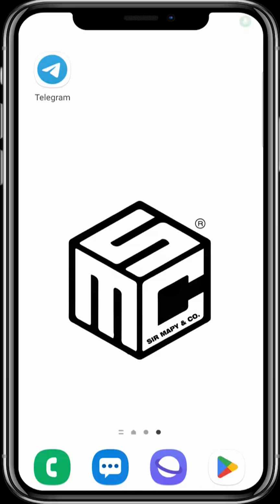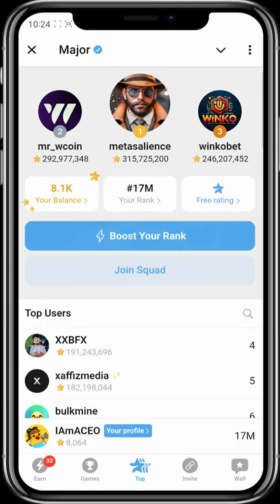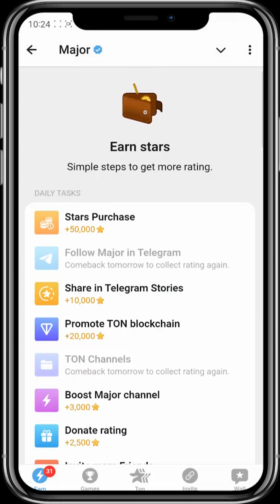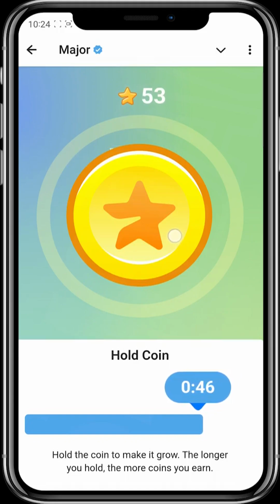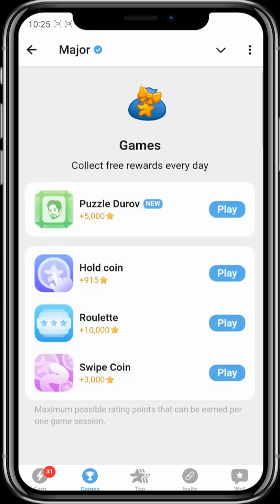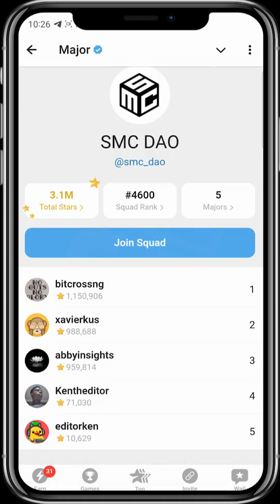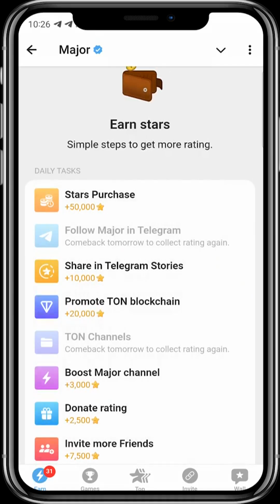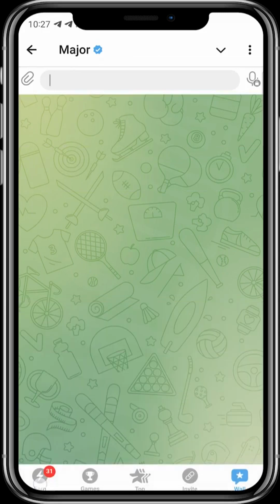Navigating Telegram Mini App Major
WikiCat Contract Address (CA):
0x6ec90334d89dbdc89e08a133271be3d104128edb

Introduction (0:00)
Introduction to navigating through the Telegram mini-app called "Major."

Accessing Major on Telegram (0:05)
Open your Telegram app, search for "Major," and open the app.

How to Earn Stars (Ratings) (0:13)

Check Subscription (0:33)

Playing Games for Stars (0:49)
Play games by tapping on the "Play" button.
Hold the coin to make it grow and earn coins (stars) the longer you hold.

Earning Points from Games (1:13)
The highest amount of points you can earn in a single play is 915.
Tap "Activate Bonus" to add the earned stars to your total.

Explore Other Games (1:28)
You can also play other games like Roulette and Swipe Coin.

Joining Squads (1:33)
To join a squad, tap "Join Squad," search for "SMCDAO" squad, and tap "Join Squad."

Increasing Ratings and Inviting Friends (2:04)
Increase your ratings by completing tasks and inviting friends (earn 750 stars per invite or 1,000 stars for Telegram premium users).

Wall Sharing (2:22)
You can share messages on your wall, which will cost about 50 stars. Wall shares may require purchasing resources.

Conclusion and Support (2:36)